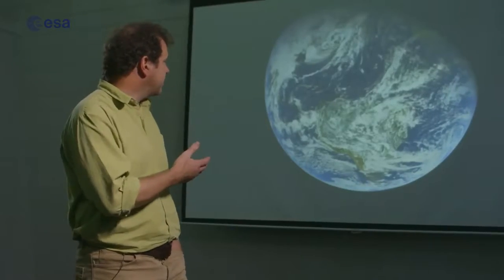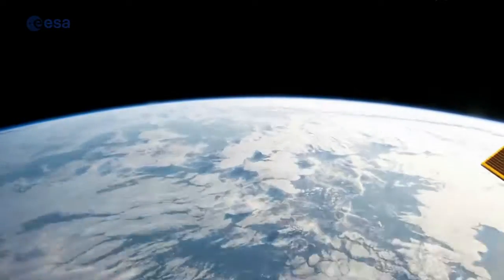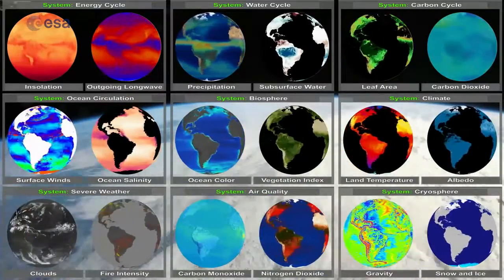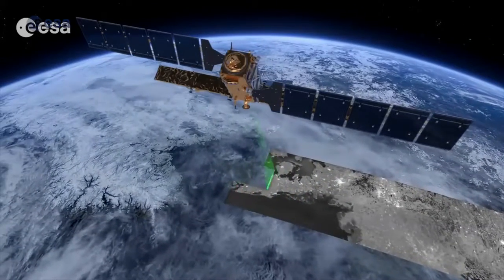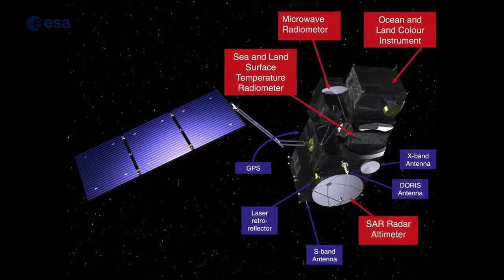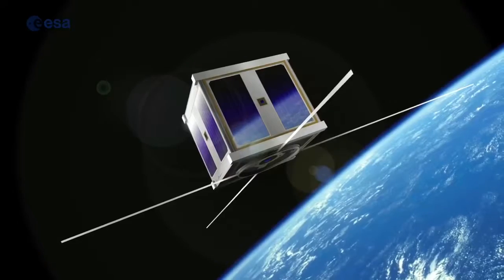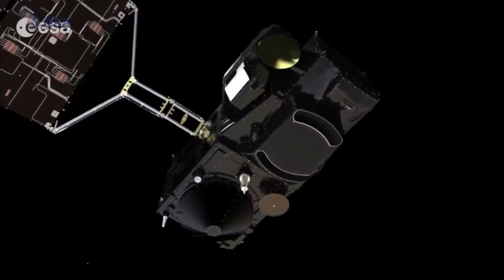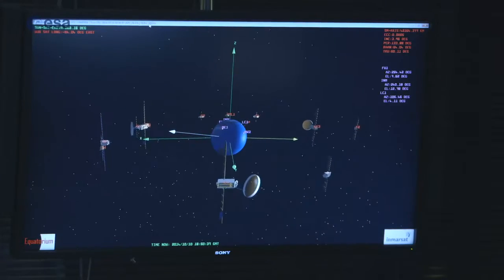Qué es la observación de la Tierra desde el Espacio (ESA)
This observation is the process of studying the Earth and its environment through a technique called remote sensing. This is basically making measurements of electromagnetic radiation. And in terms of this observation, we're doing that from Earth-orbiting satellites.
The simplest type of instrument that we perform Earth observation with is a standard visible camera. So you can see here, this astronaut photography from one of the Apollo missions to the moon where they've taken this stunning image of the Earth. You could see the continents, the oceans, and you can see cloud patterns.
But we can now design instruments that are sensitive to a much wider range of wavelengths than simply visible light. And with that, we can tell a lot about the Earth in its environment beyond what we can see with simple photography like this.
The Earth is complex system. And we want to measure and monitor the climate and the environment of the Earth in as much detail as possible. The only way to do that from scales at the local to the global is through the Earth observation satellite technology. We can design individual instruments and missions that can target the geophysical properties of the Earth.
For example, to measure leaf area index of plants, we can use instruments working at visible and near infrared wavelengths that respond to reflected sunlight. If we're interested in land surface temperature, we can measure at long wave infrared wavelengths where we're measuring the thermal emitted energy from the Earth and from that, inferring the Earth's surface temperature.
Orbiting the Earth at any one time are hundreds of satellite remote sensing missions operated from control rooms such as this. Those missions have been designed for a particular task. And each carries a dedicated remote sensing instrument that is designed to measure a particular property of the Earth's system.
There are two main categories of remote sensing instrumentation, passive and active. Active instruments generate their own electromagnetic radiation, direct that at the earth, and then measure what comes back to the instrument itself. Passive remote sensing instruments use the Earth as a source of electromagnetic radiation, either emitted radiation, which is usually at longer wavelengths, or short wave radiation, which is actually reflected sunlight.
Sometimes space agencies mix passive and active instruments on the same platform. So we can see here, for example, Sentinel 3. It's a new satellite from the European Space Agency.
And it has an active instruments on board in the form of a radar altimeter. This uses microwave pulses to measure the height of the oceans surface, for example. And it also has a couple of instruments on board that measure reflected sunlight and thermal emitted radiation from the Earth's oceans, clouds, and land surface.
These days, Earth observation satellites come in a wide variety of sizes-- from cube sats that are about this size to large missions like this, which is Sentinel 3. You can see on this animation the general features of a typical Earth observation mission. There are solar panels

to generate electricity, antennas to communicate with the Earth, and to send the data down. And here are some apertures, which are to let electromagnetic radiation into the instruments themselves.
To observe the Earth's surface from space, we have to look through Earth's atmosphere. And that has impact on the electromagnetic radiation, generally in the form of scattering or absorption. In the case of scattering, the sunlight is scattered into different directions. And so the path of the radiation is changed.
Typically, the scattering is more severe at shorter wavelengths. That's why we see the sky as blue-- because sunlight is being scattered in the atmosphere, preferentially at shorter blue wavelengths, and seeming to come from all directions.
The satellite era started around 60 years ago with the launch of Sputnik. And now it's reached such a level of maturity that there have been hundreds of missions. And you can control a ring of geostationary satellites orbiting 36,000 kilometres above the Earth from a single room with a relatively small number of people.